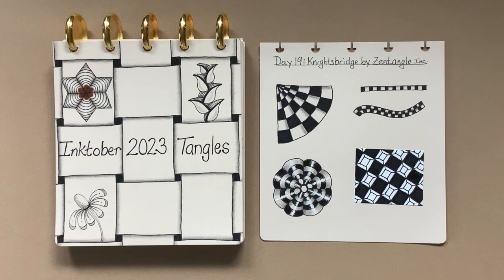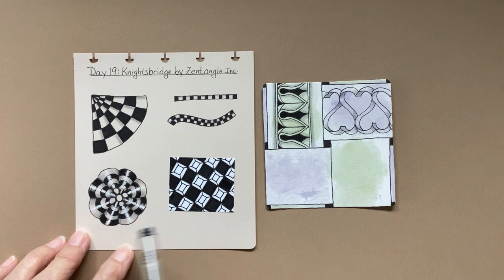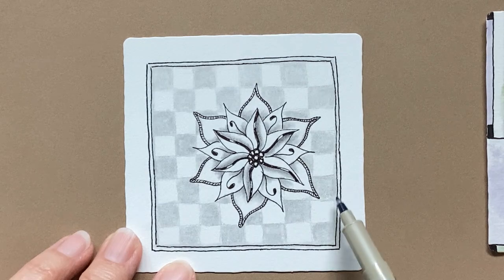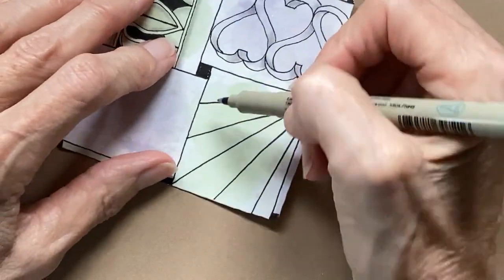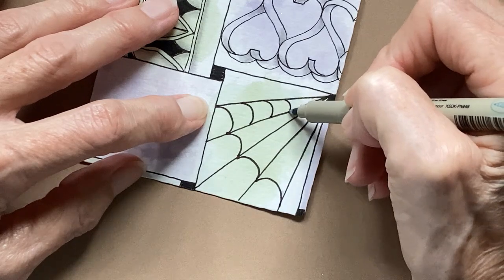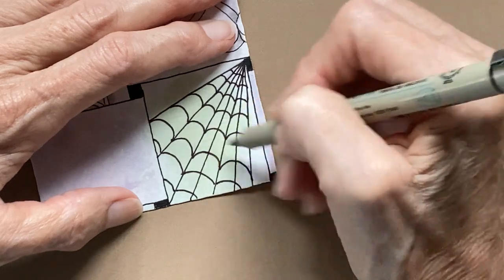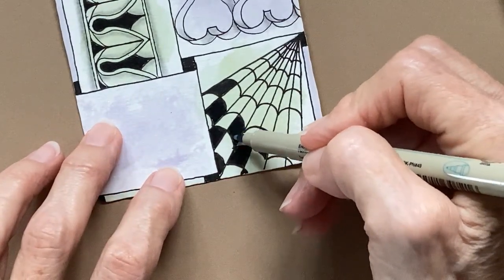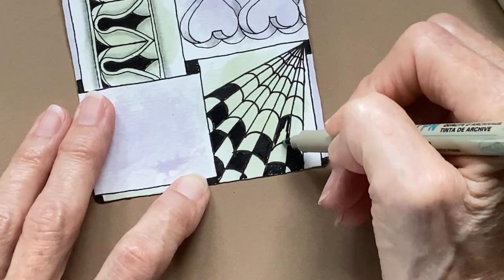Inktober Tangles 2023 Day 19 with Knightsbridge by Zentangle, Inc.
Welcome to day 19 of the Inktober Tangles for 2023!  Today’s pattern is with Knightsbridge by Zentangle, Inc. Knightsbridge is one of the original 102 tangles and it can be used in so many ways!

The prompts for Inktober Tangles 2023 are Stephanie Jennifer does an awesome job preparing this document that has example patterns and links to all of the step outs. Stephanie’s file also has a calendar page that can be filled with patterns.

Please see the links to my Inktober 2023 introduction videos.  In the first video I explain Inktober and show more ideas on how to do the Inktober Challenge

In the second video, I show you how to set up your tiles if you want to use W2 as a string like I’m doing

Here is the video that explains the disc binding system that I use for my sketchbook and to hold some of my tiles